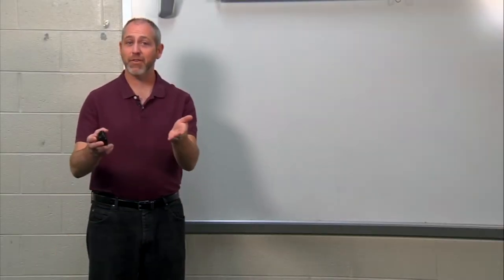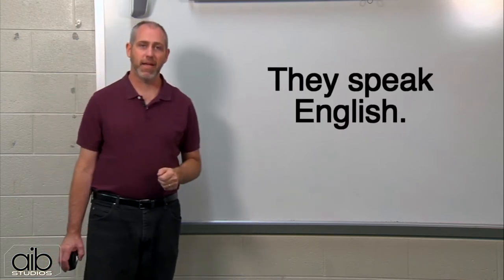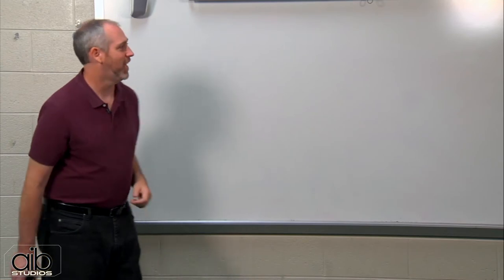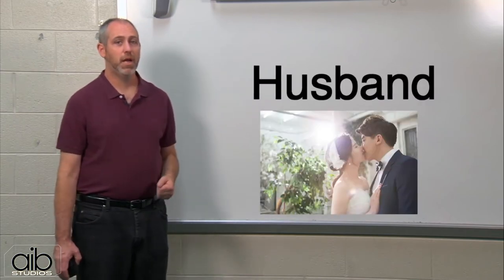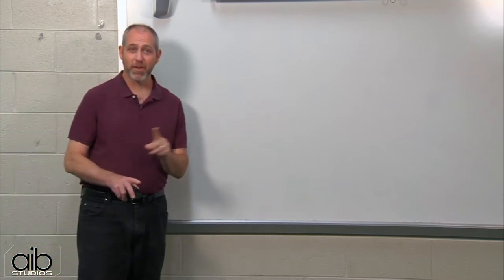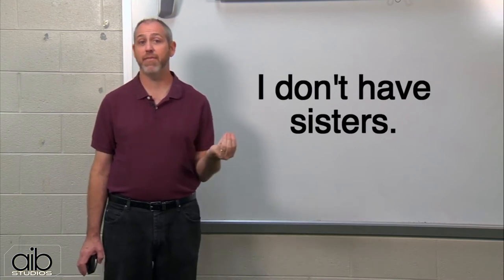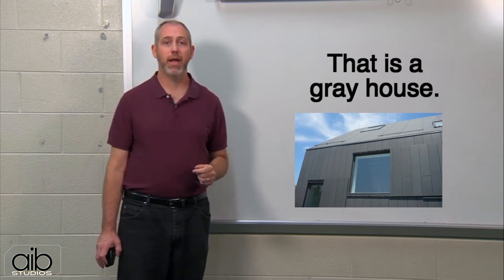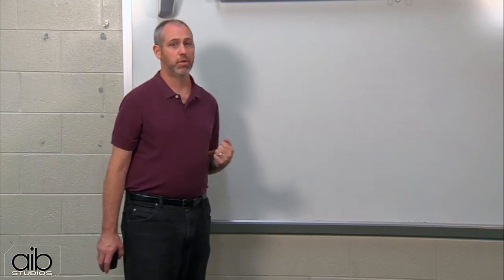Verbs and the Phrase "To Have" | Let's Learn English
Episode 4-
• Reviewing colors, clothes, possessives, regular verbs
• Introducing more regular verbs such as “passes”,“carrying”, and “describe”
• The very popular English phrase “To Have” is also taught
• Family words and phrases are introduced